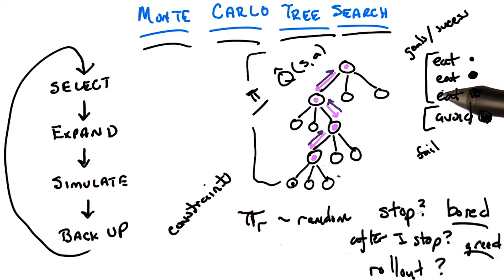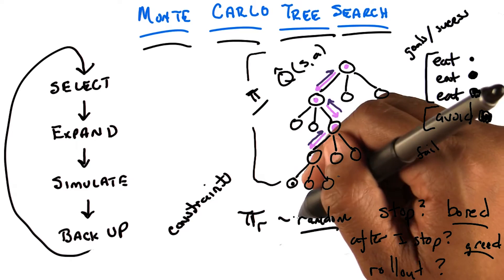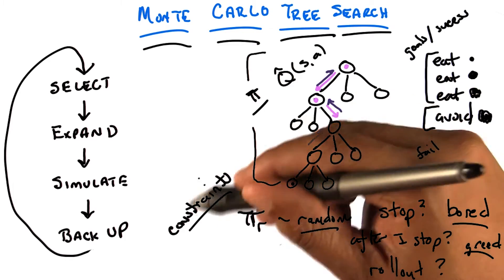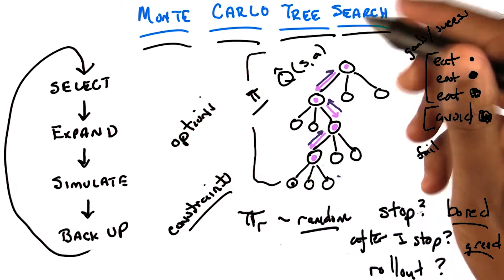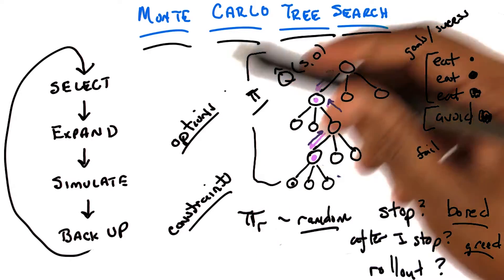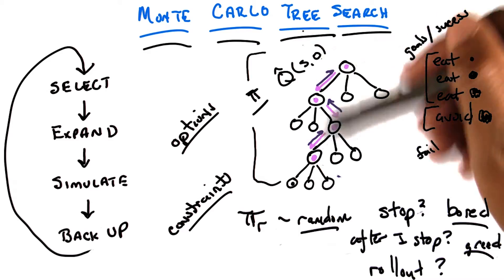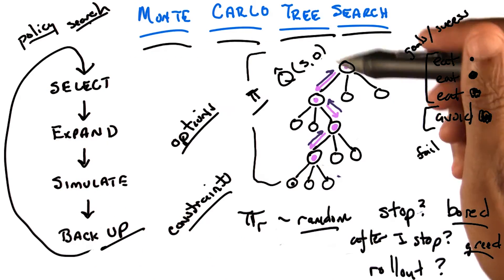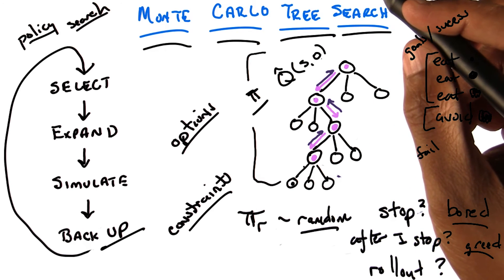Monte Carlo Tree Search p5